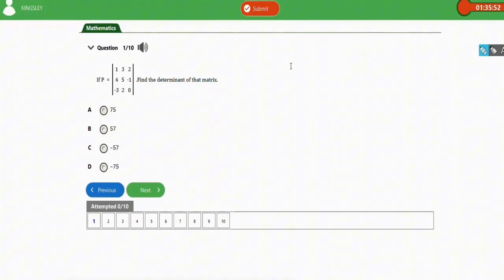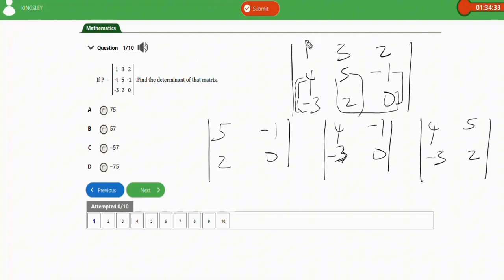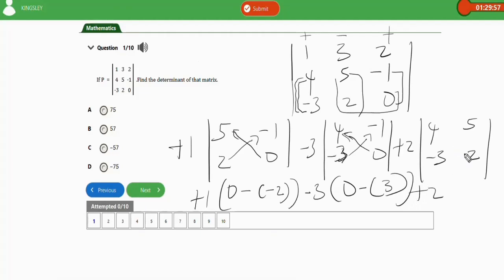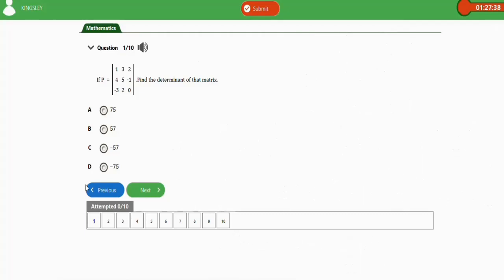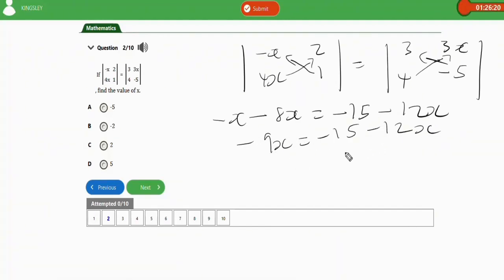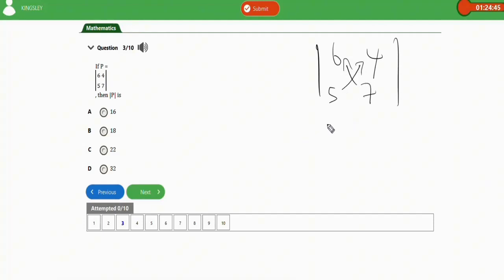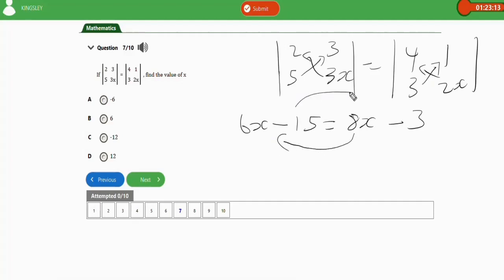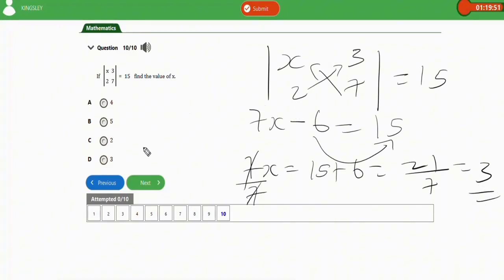JAMB Maths CBT Tutorial 2026 Questions On Determinant Of Matrix (Top 5)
JAMB Mathematics Tutorial Likely Questions And Answers On Determinant Of Matrix.

Determinant of matrix is one of the basic problems in JAMB Maths.

In this JAMB Maths tutorial video, I answered JAMB Maths 5 questions on determinant of matrix.

This video is a definite guide to smashing questions on determinant of matrix in JAMB Maths.